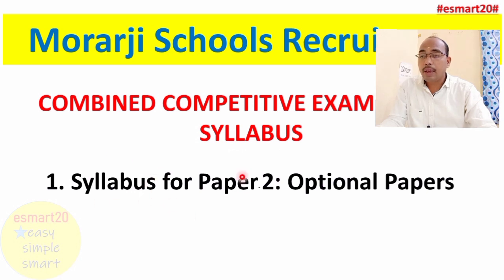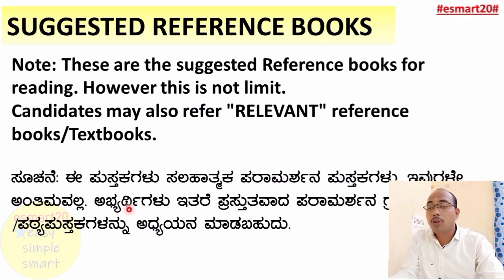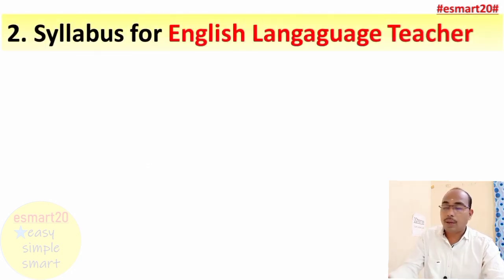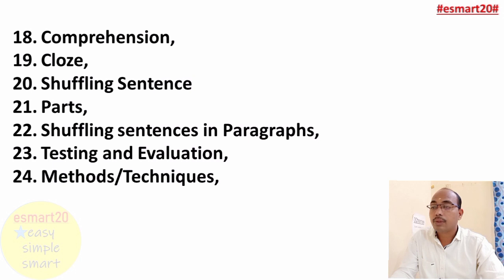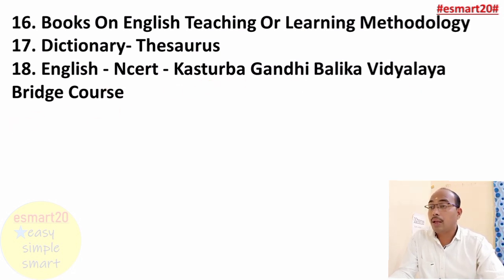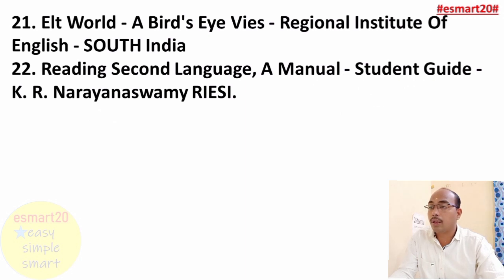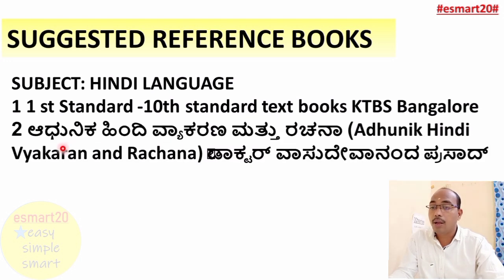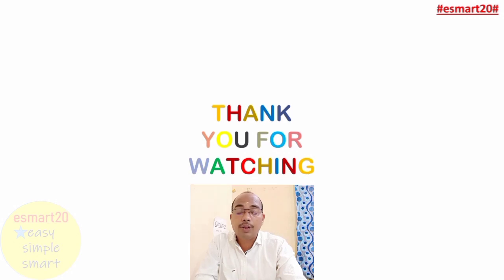KREIS RECRUITMENT 2021-2022 | SYLLABUS | ಮೊರಾರ್ಜಿ ವಸತಿ ಶಾಲೆಗಳಿಗೆ ನೇಮಕಾತಿ 2021-22 | ಪಠ್ಯಕ್ರಮ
I explained REIS RECRUITMENT 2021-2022 | SYLLABUS | ಮೊರಾರ್ಜಿ ವಸತಿ ಶಾಲೆಗಳಿಗೆ ನೇಮಕಾತಿ 2021-22 | ಪಠ್ಯಕ್ರಮ | through Kannada | REIS RECRUITMENT 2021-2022 | SYLLABUS | ಮೊರಾರ್ಜಿ ವಸತಿ ಶಾಲೆಗಳಿಗೆ ನೇಮಕಾತಿ 2021-22 | ಪಠ್ಯಕ್ರಮ | | in a very simple way and with lots of pictures ( REIS RECRUITMENT 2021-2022 | SYLLABUS | ಮೊರಾರ್ಜಿ ವಸತಿ ಶಾಲೆಗಳಿಗೆ ನೇಮಕಾತಿ 2021-22 | ಪಠ್ಯಕ್ರಮ | ). I have used a new method for you to understand ( REIS RECRUITMENT 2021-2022 | SYLLABUS | ಮೊರಾರ್ಜಿ ವಸತಿ ಶಾಲೆಗಳಿಗೆ ನೇಮಕಾತಿ 2021-22 | ಪಠ್ಯಕ್ರಮ | ). If you watch this video in its entirety without giving up, you will understand it very easily and you will say, "REIS RECRUITMENT 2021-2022 | SYLLABUS | ಮೊರಾರ್ಜಿ ವಸತಿ ಶಾಲೆಗಳಿಗೆ ನೇಮಕಾತಿ 2021-22 | ಪಠ್ಯಕ್ರಮ |".

Click on the link below for more information. And share more and more knowledge.

Your
Raju